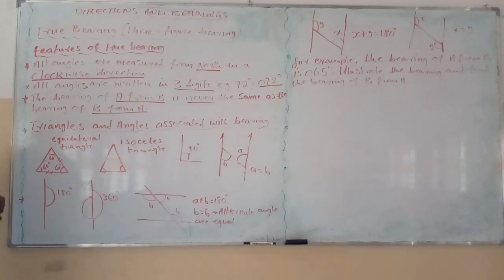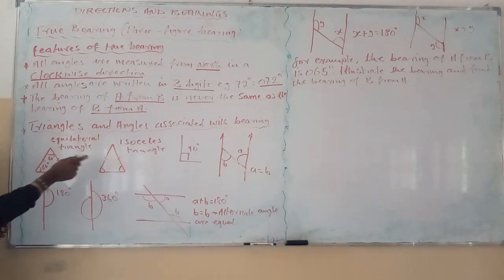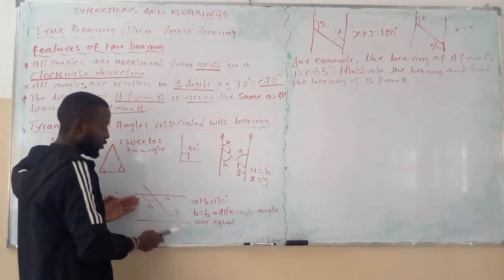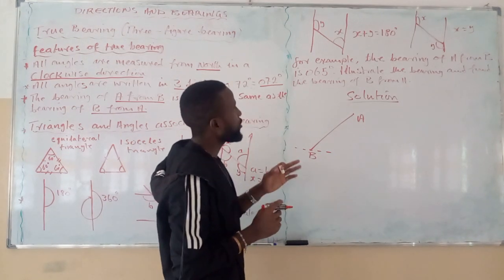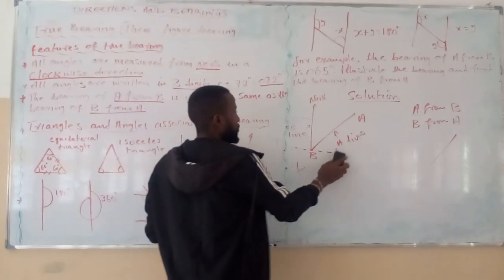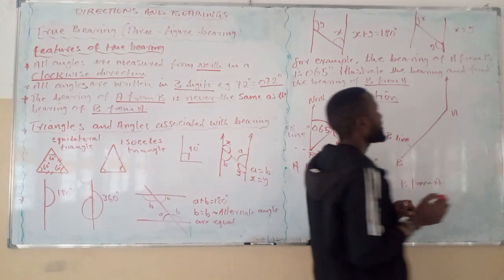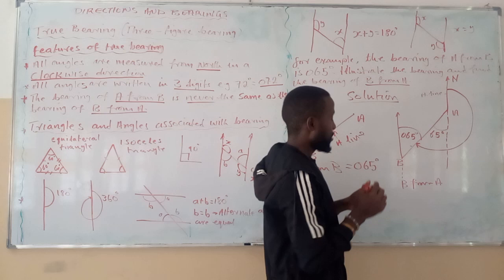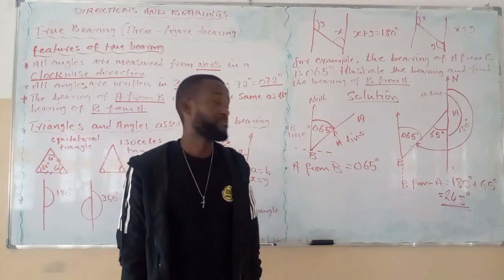Find Three Figure Bearings of one point from another (lesson #:3 g9)